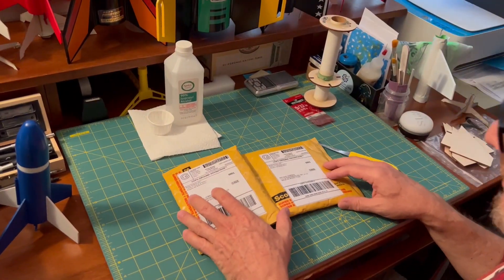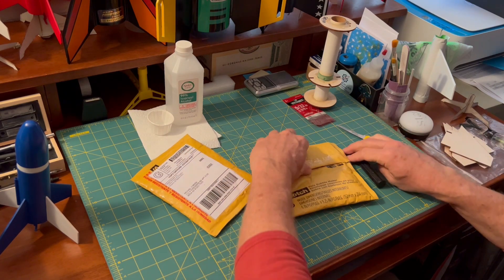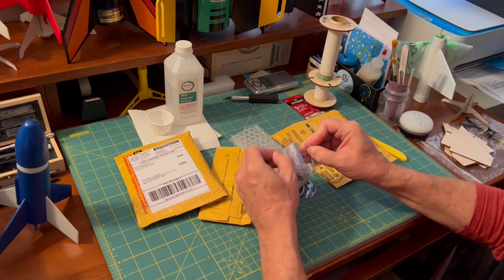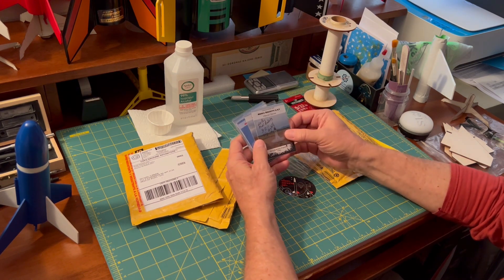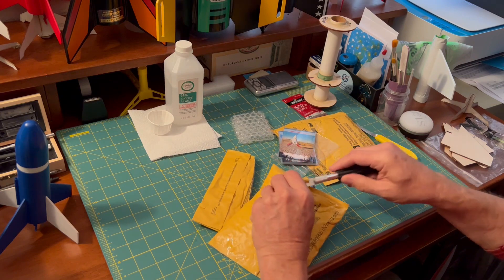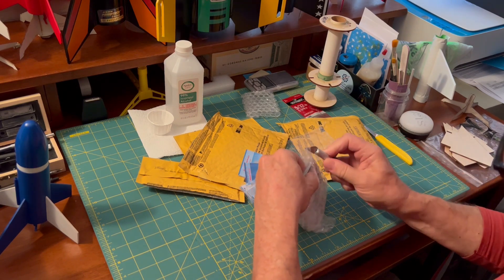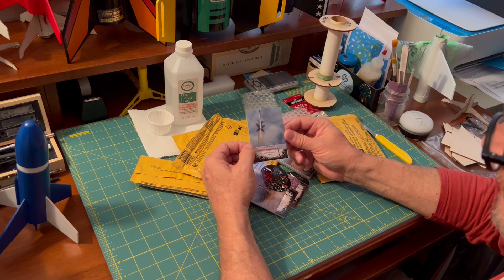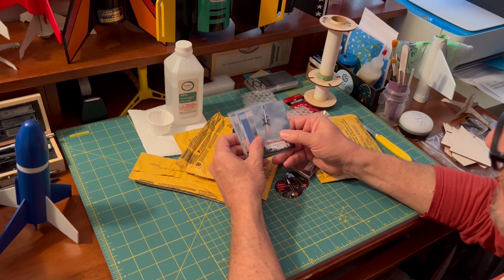MR 321 Trading Cards UnEnveloping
ModelRockets321 Model Rocket Trading Cards Are Here! I @mobrockets   usually do not do unboxing videos because I geek out too much when I get a box of rocketry items, and that is embarrassing/cringy to watch! But in this case I had to make an exception. ModelRockets321 is an innovator who has created a marvelous way to enjoy our hobby. Trading cards were pre-ordered and they arrived today. Here is my unscripted, honest reaction to opening the cards that I preordered. Hit up his YouTube channel here:@modelrockets3215  And check to see if he still has any of these limited editon trading cards left!